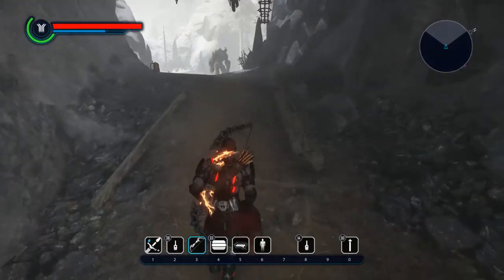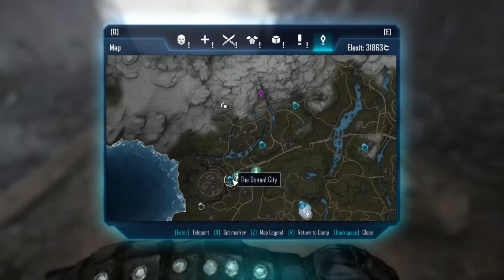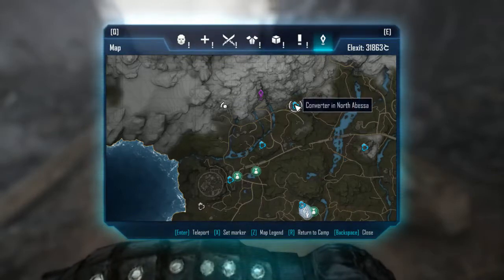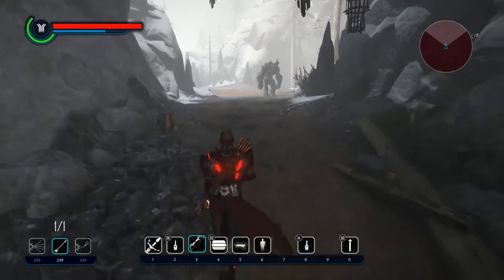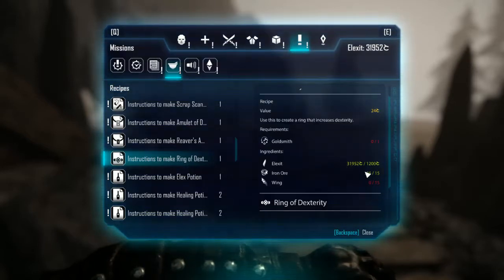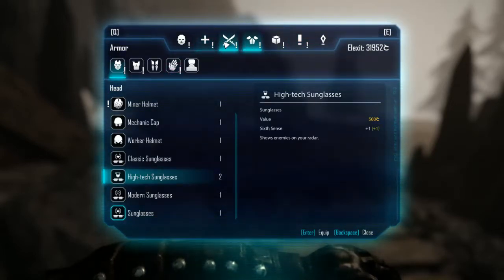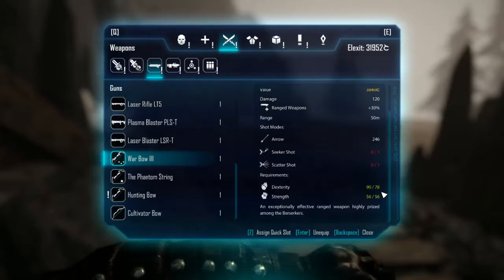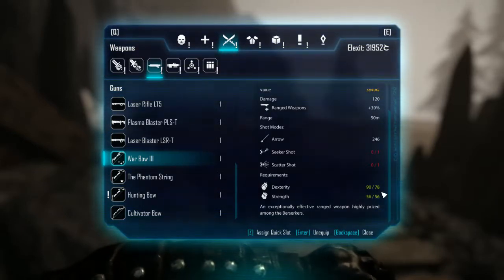[Elex] Guide - Ring of Dexterity Recipe +10 To Dexterity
Armored Locusts(Ignadon) and Slugbeasts drop wings to craft this. Animal Trophies required for it to drop. Level 2 Animal Trophies preferred.